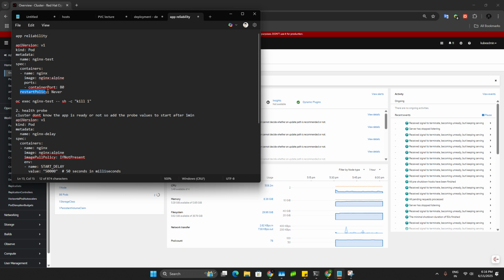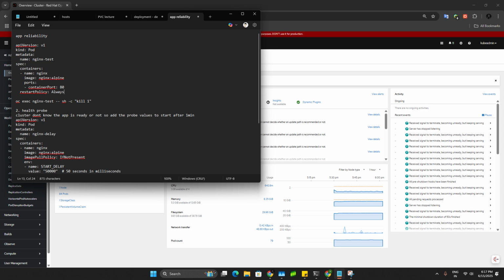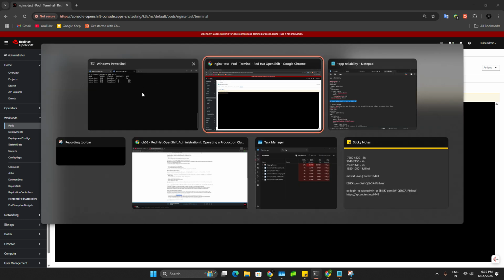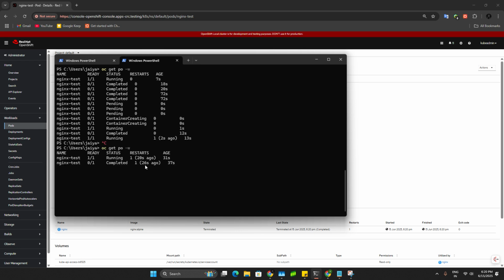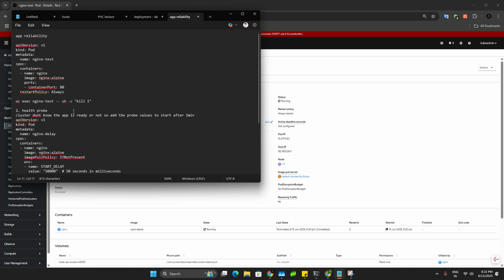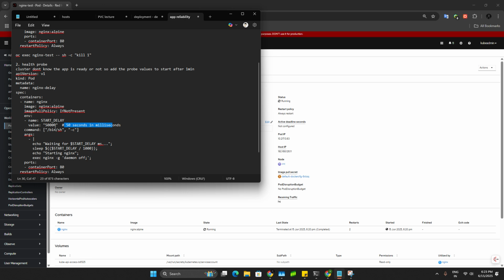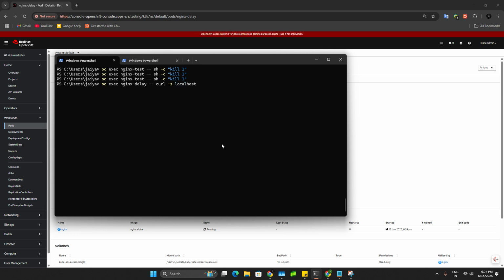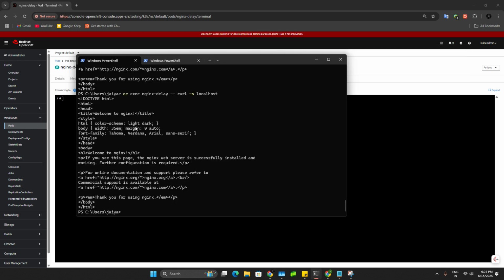restartPolicies & startupdelay in applications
apiVersion: v1
kind: Pod
metadata:
  name: nginx-delay
spec:
  containers:
  - name: nginx
    image: nginx:alpine
    imagePullPolicy: IfNotPresent
    env:
    - name: START_DELAY
      value: "50000"  # 50 seconds in milliseconds
    command: ["/bin/sh", "-c"]
    args:
        echo "Waiting for $START_DELAY ms...";
        sleep $(($START_DELAY / 1000));
        echo "Starting nginx";
        exec nginx -g 'daemon off;';
    ports:
    - containerPort: 80
  restartPolicy: Always

oc exec nginx-delay -- curl -s localhost